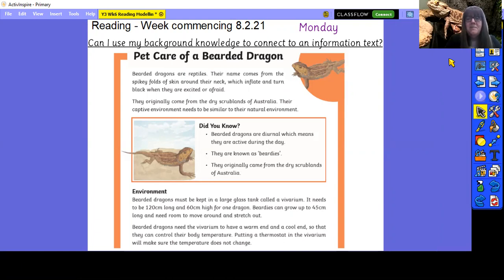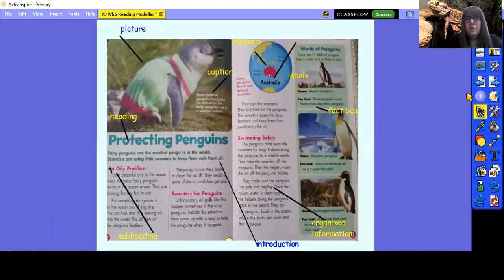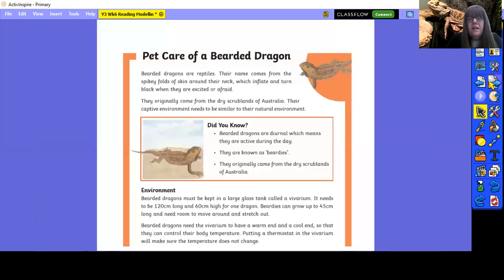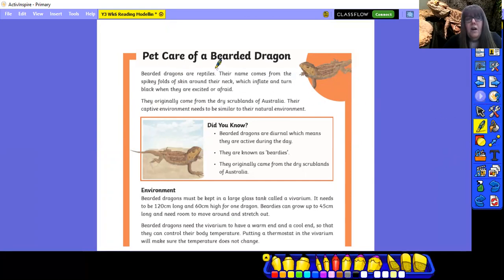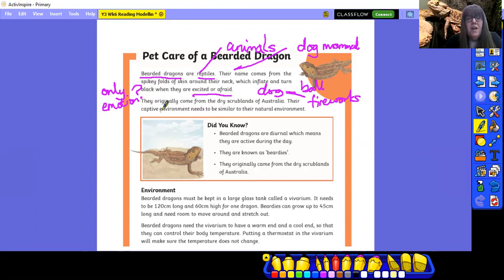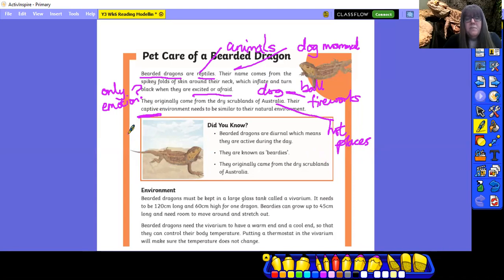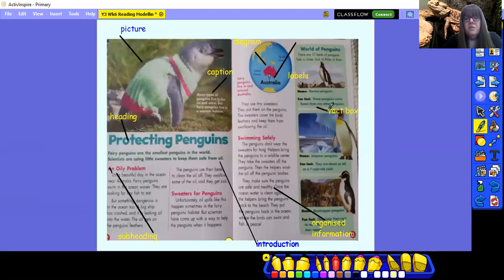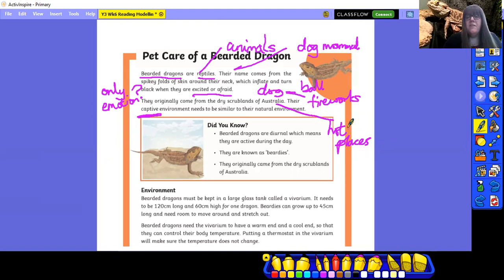Y3 Wk 6 Reading Monday 8th Feb '21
***Please note: Do NOT complete this suggested extension task as it will be done as part of today's writing lesson***